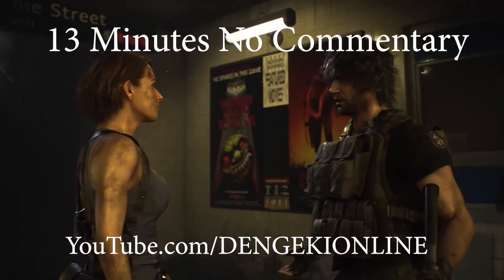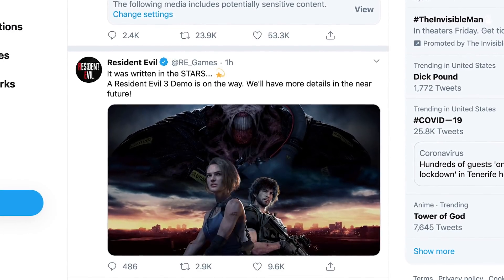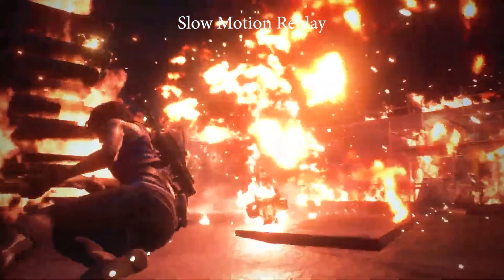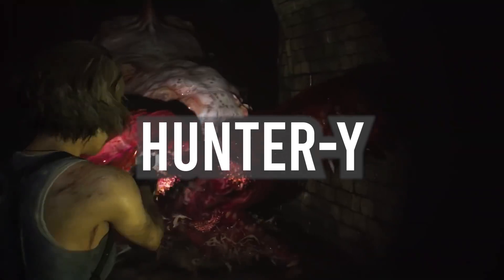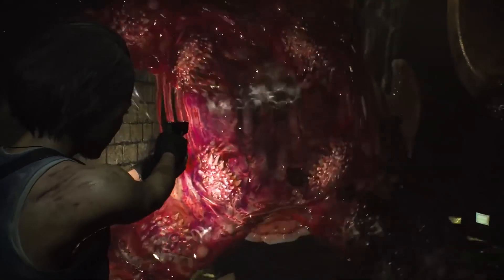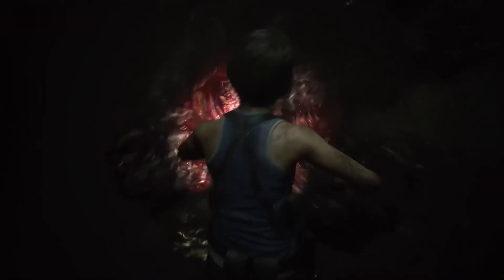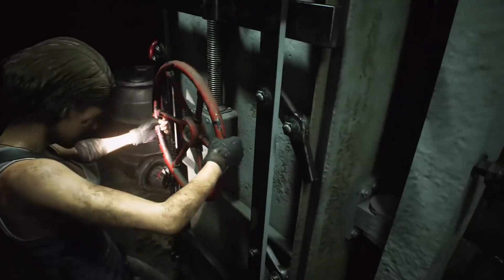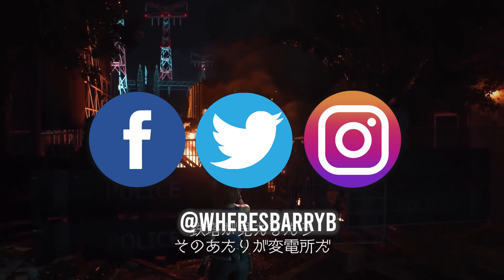Nemesis Sprinting And 5 More Resident Evil 3 Remake Gameplay Reveals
RE3 Remake Dodge Technique, Hunter Gamma
Drain Demois, Nemesis Fights & More